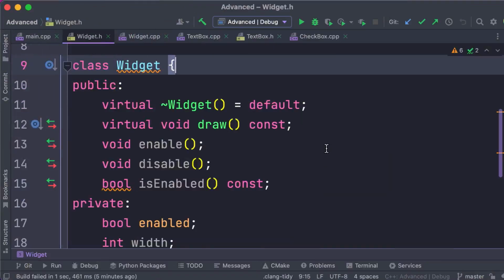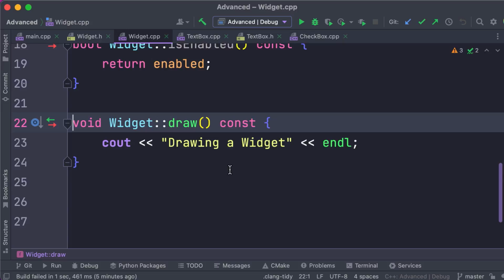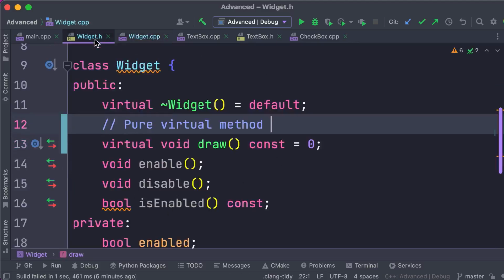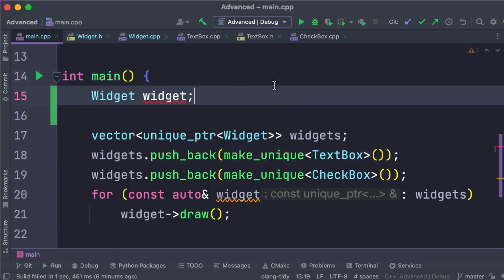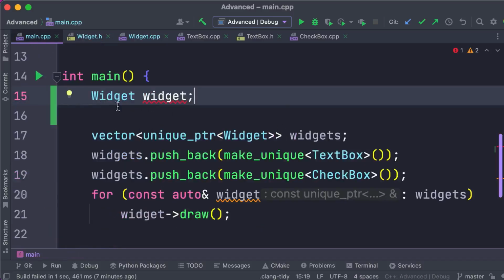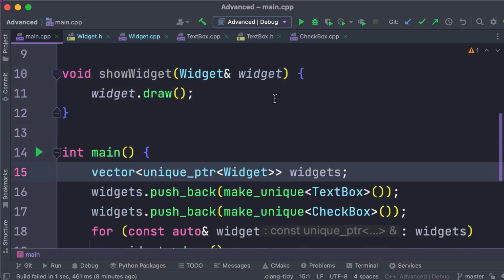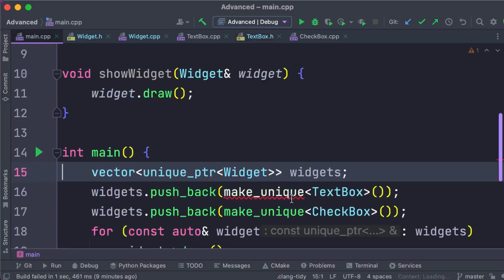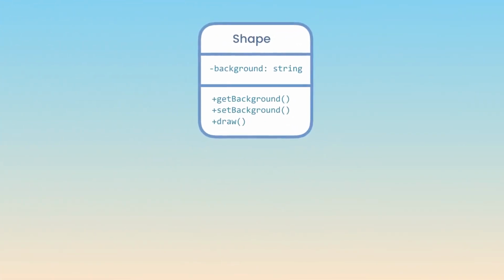161 Abstract Classes